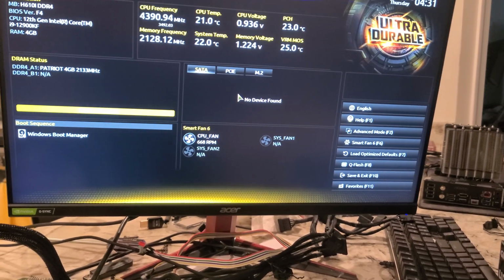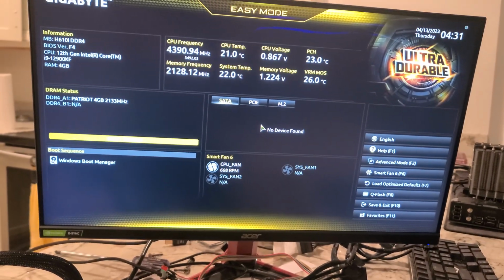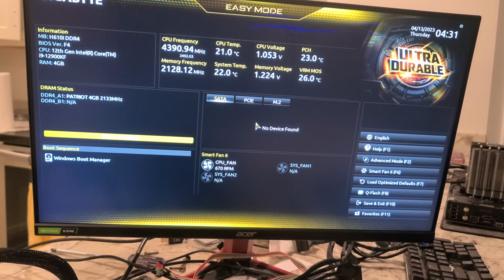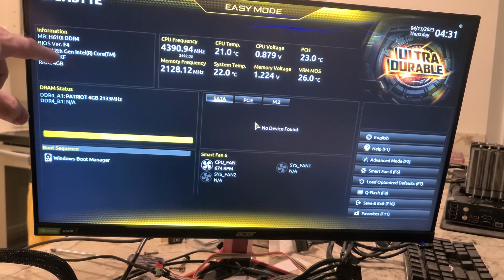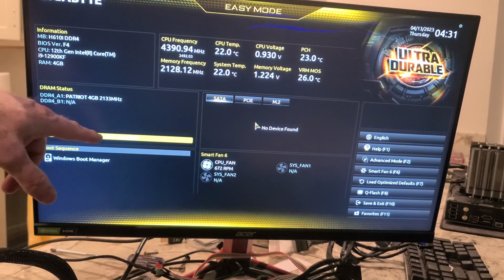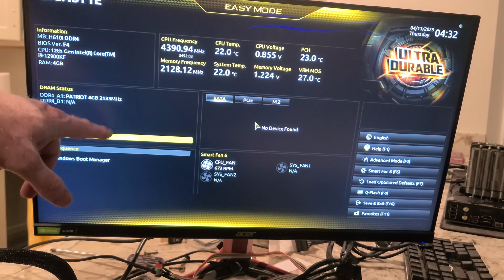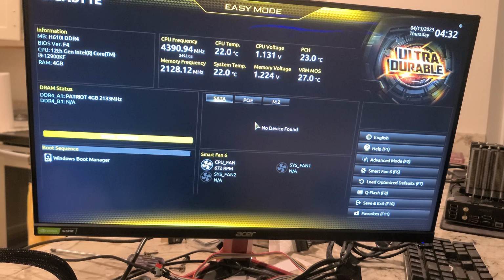Pt 2: Teardown of I3-13100f, replace with I9-12900kf, Gigabyte H610i installation video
Collective Cinbench R23 benchmarks for 12th gen Celeron thru I9-12900KS and I3-13100f thru I9-13900kf

This I9-13900kf PC consists of:
GPU will vary..I have about 30 of them
850W EVGA gold PSU
no case
1TB M.2 Gen 3
850 Watt EVGA Gold PSU

To see all the GPU's that I have:
Here is my CPU's for the Channel:
I3-8300
G4900:
Here is my RTX graphics card collection and unboxing:

RX570:
RX560:
RX550:
RX480:
RX470:
RX460: